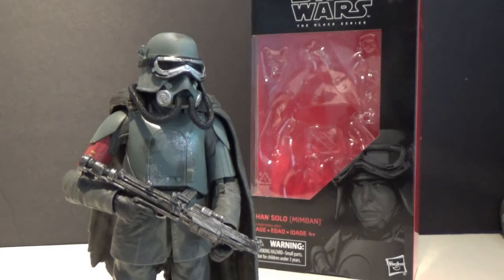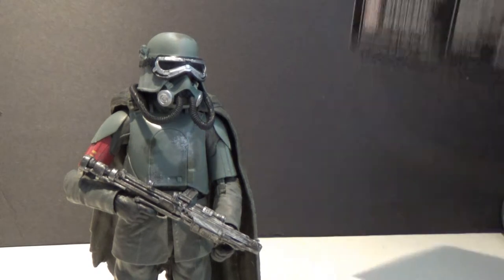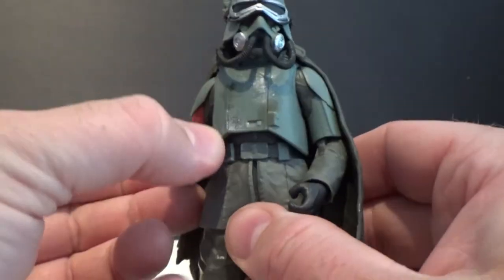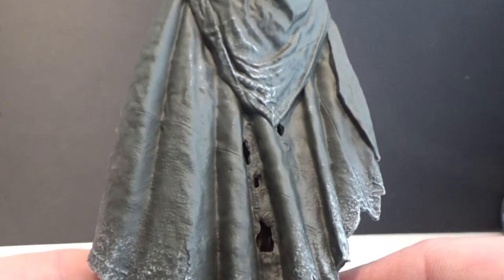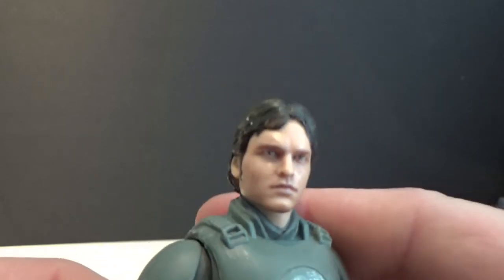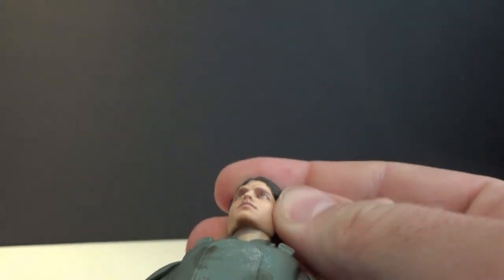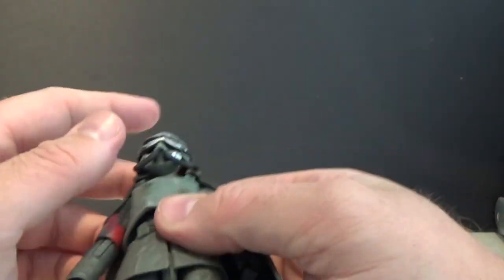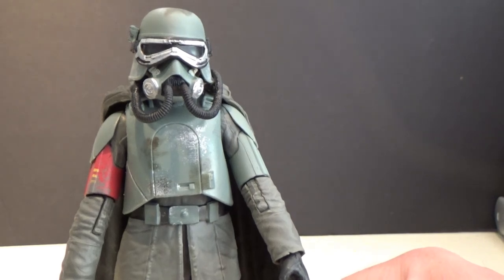HAN SOLO (Mimban) - STAR WARS THE BLACK SERIES REVIEW